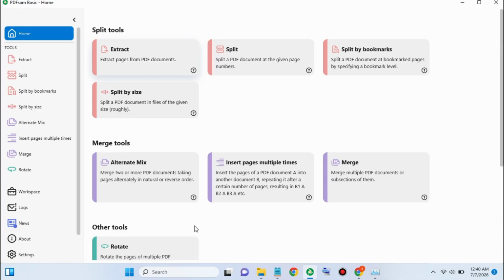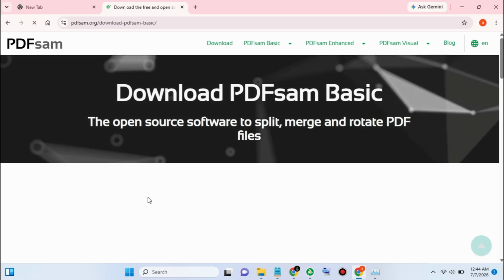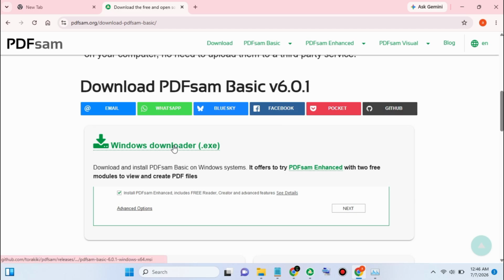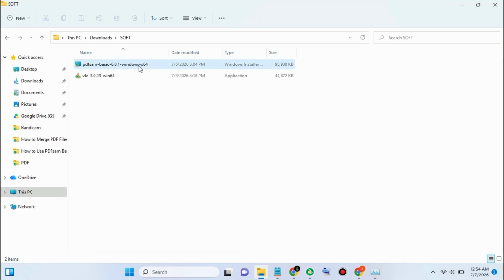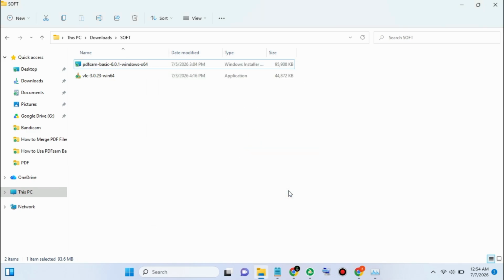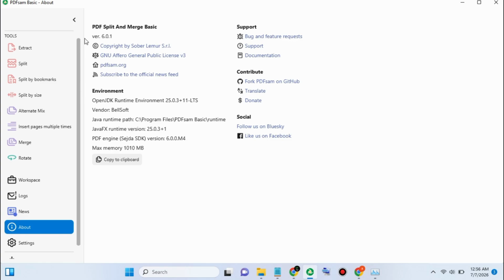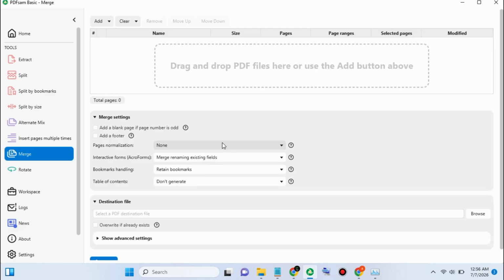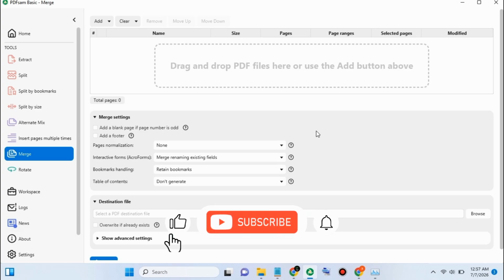How to Update PDFsam Basic Full Guide 2026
Update PDFsam Basic with this complete 2026 guide. Learn how to check for the latest PDFsam Basic version, download and install updates, keep your PDF tools up to date, and enjoy the newest features, performance improvements, and bug fixes. Follow step-by-step instructions to safely update PDFsam Basic on Windows in 2026.